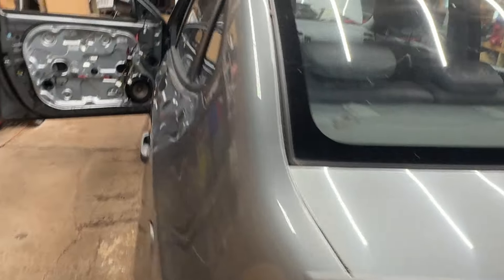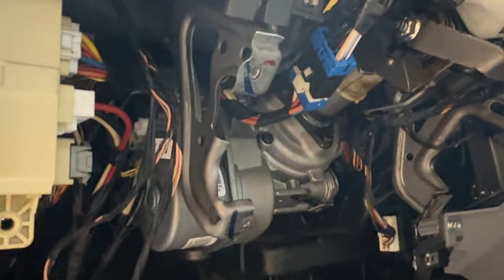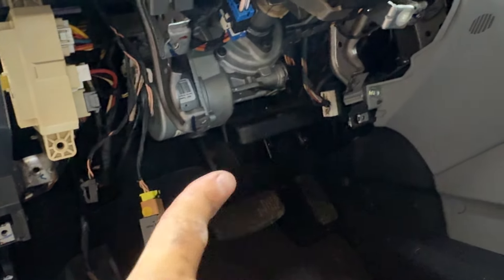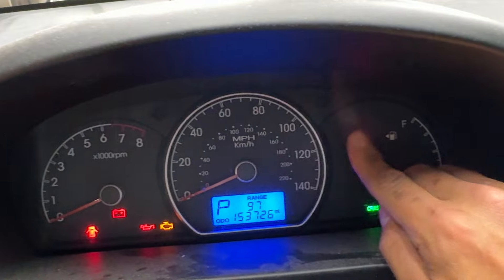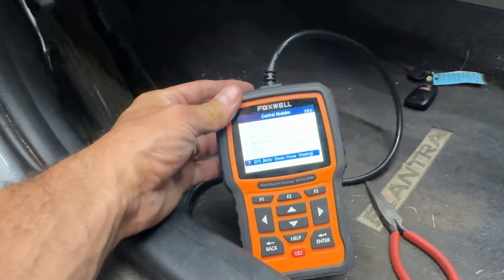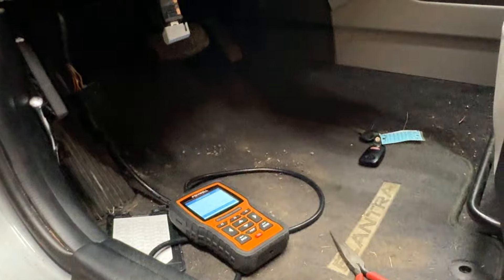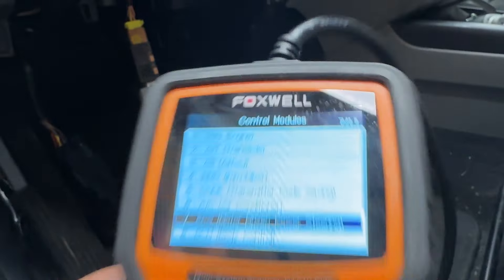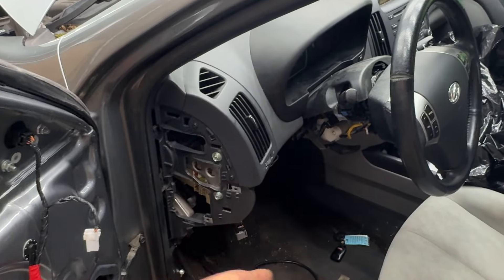2007-2010 Elantra Steering Problems Explained (Clunk, Loose, & EPS Reset)